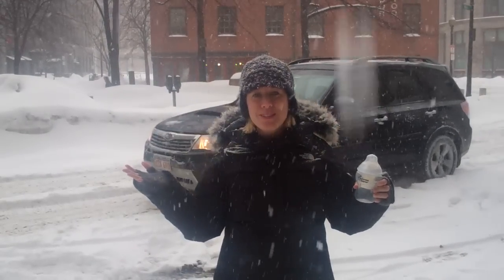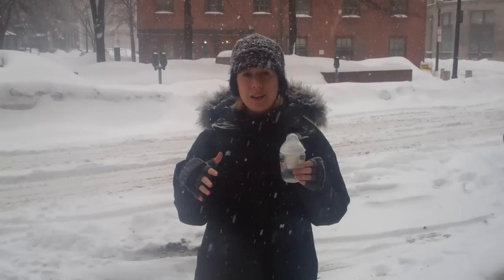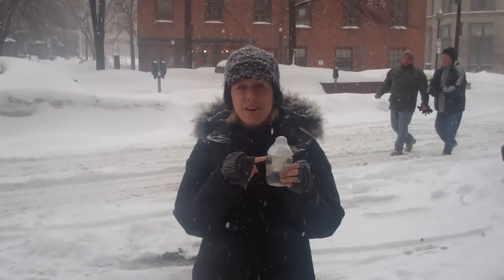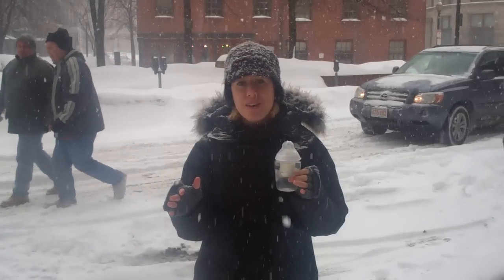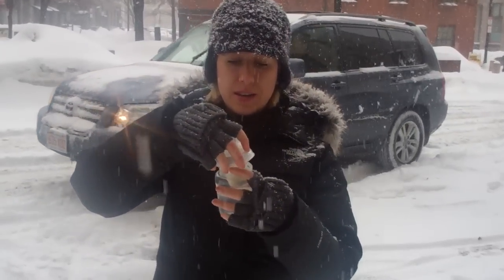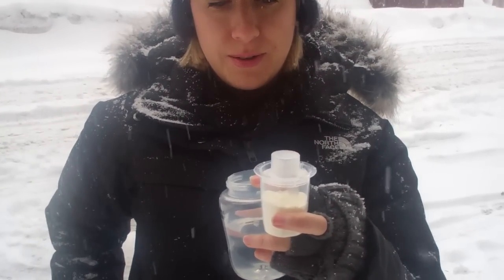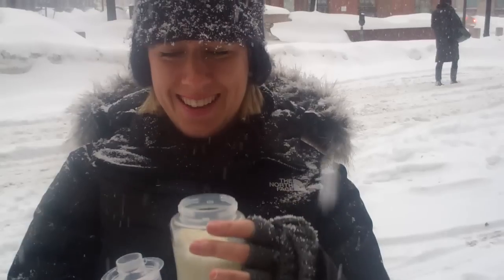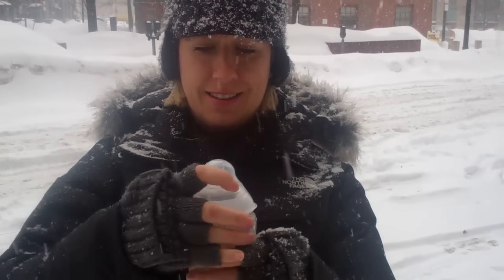Real Mom Moment - Tips for Winter Commuting!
Check out Tommee Mommy, Amy, share her idea for keeping baby safe (and fed) during long winter commutes.  She'll share a tip every Tommee Mommy will want to know.